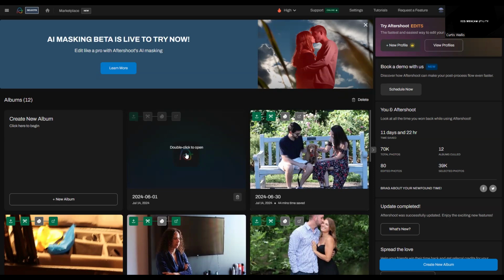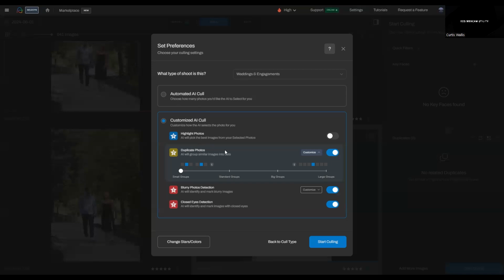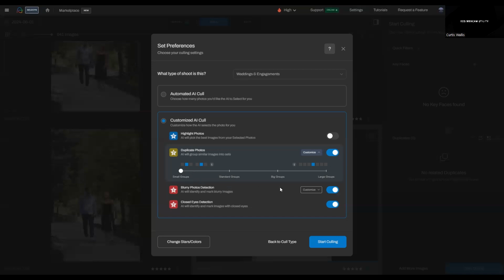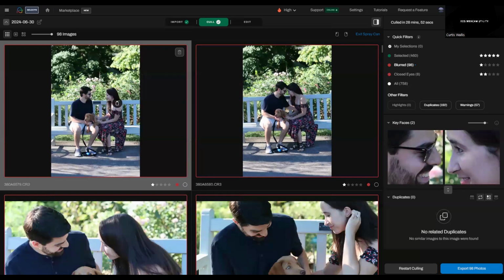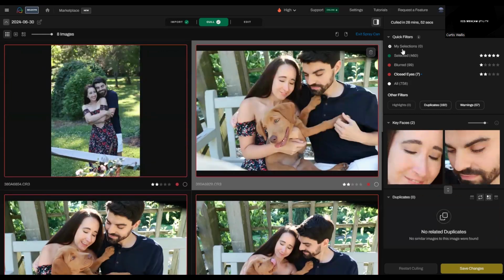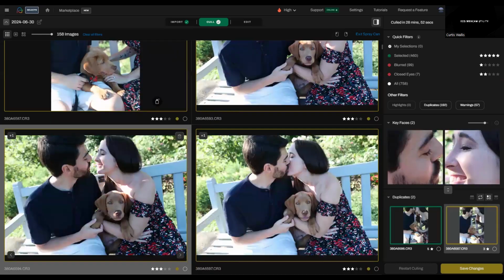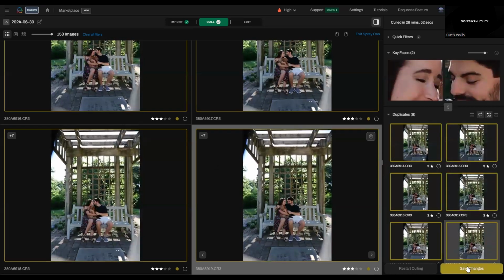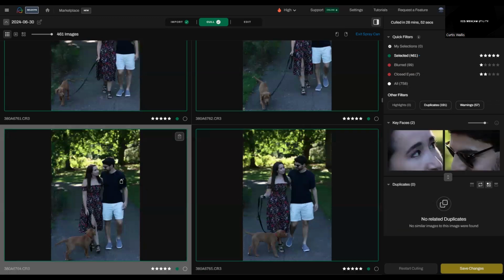How to use Aftershoot to cull wedding and engagement photos fast.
Are you struggling with culling your wedding images? Do you want to know how to quickly get your photos back to couples? Professional photographer  Curtis Wallis walks you through culling an engagement session and his steps to a faster workflow using AI-driven Aftershoot.